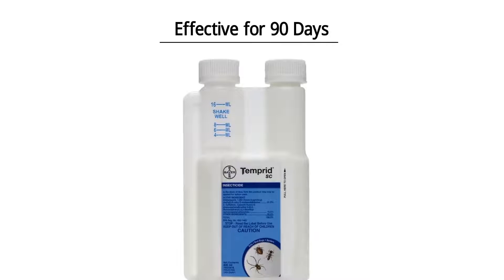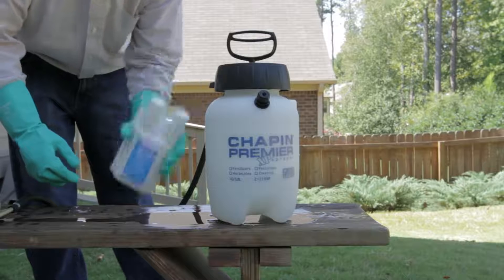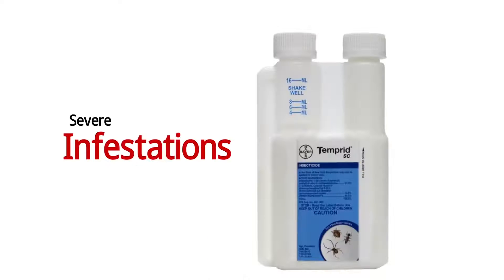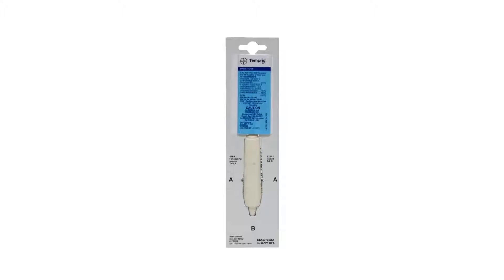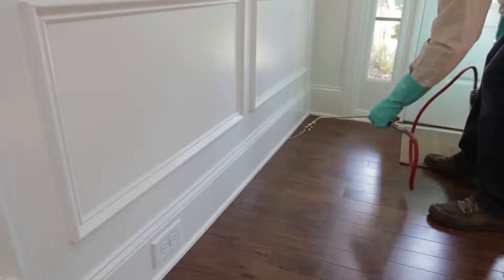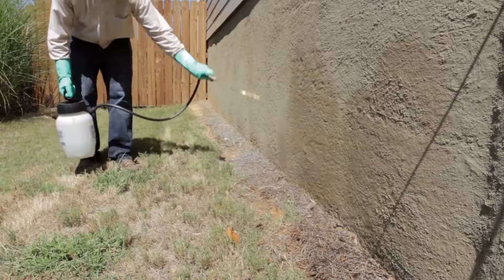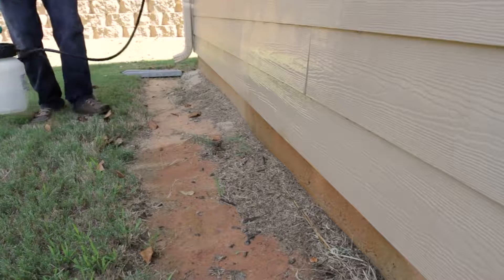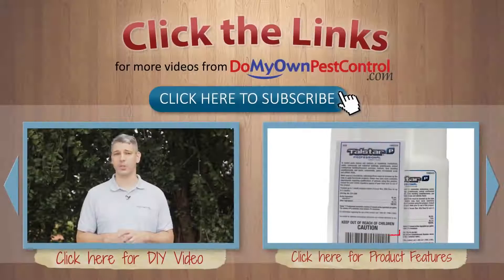HOW TO USE TEMPRID SC BAYER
INSECT KILLER